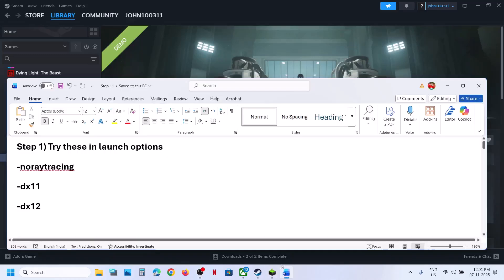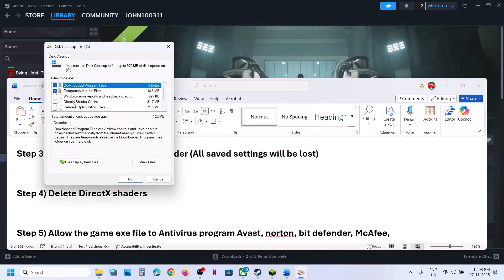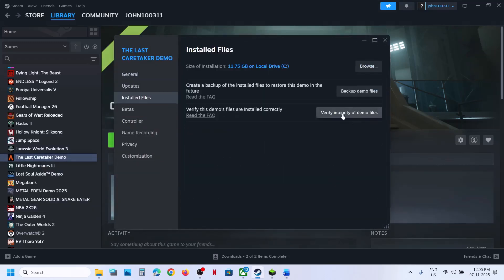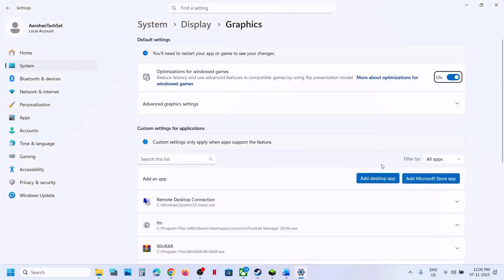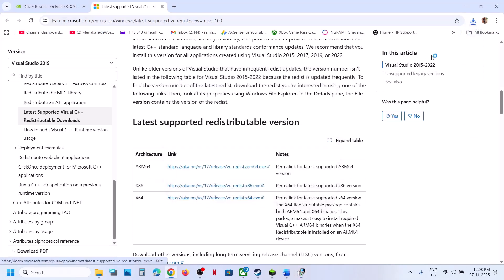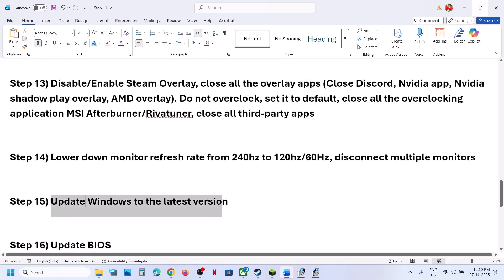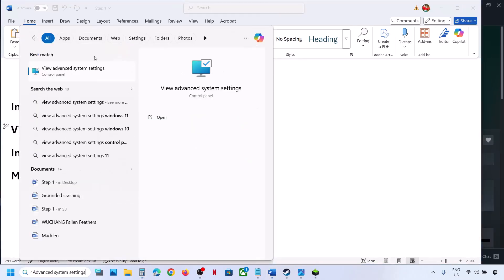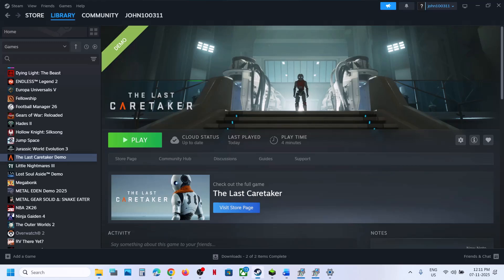Fix The Last Caretaker Not Launching/Crashing/Fatal Error/GPU Crash Triggered/Unhandled Exception PC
Fix The Last Caretaker Not Launching, Fix The Last Caretaker Crashing/Crash On Startup, Fix The Last Caretaker Fatal Error/LowLevelFatalError, Fix The Last Caretaker GPU Crash Dump Triggered, Fix The Last Caretaker Unhandled EXCEPTION_ACCESS_VIOLATION Error PC
-noraytracing
-dx11
-dx12
Step 2) Delete Voyage_PCD3D_SM6.upipelinecache in C:\Users\username\AppData\Local\Voyage\Saved
Step 3) Rename/Delete the config folder (All saved settings will be lost)
Step 4) Delete DirectX shaders
Step 9) Run the game on dedicated graphics card. Desktop users make sure HDMI/DP Cable is connected to dedicated graphics card slot not the motherboard slot
Step 10) Disable the onboard graphics, Roll back graphics driver
Step 12) Set Windows power plan to "Power Saver", Enable hardware accelerated GPU scheduling
Step 13) Disable/Enable Steam Overlay, close all the overlay apps (Close Discord, Nvidia app, Nvidia shadow play overlay, AMD overlay). Do not overclock, set it to default, close all the overclocking application MSI Afterburner/Rivatuner, close all third-party apps
Step 14) Lower down monitor refresh rate from 240hz to 120hz/60Hz, disconnect multiple monitors